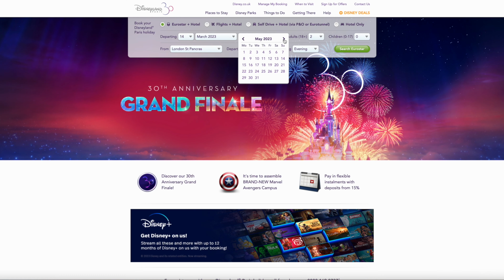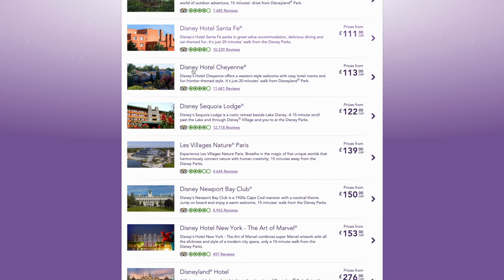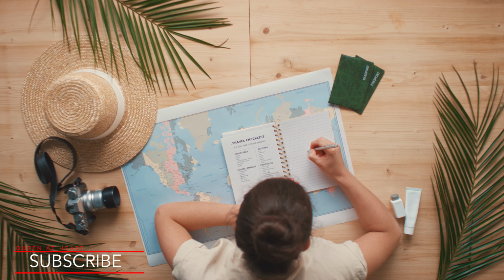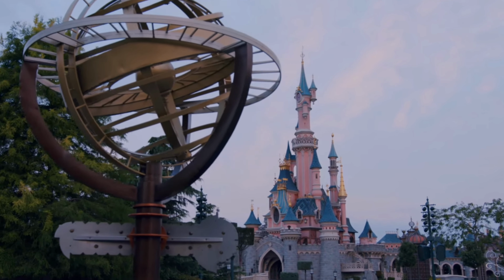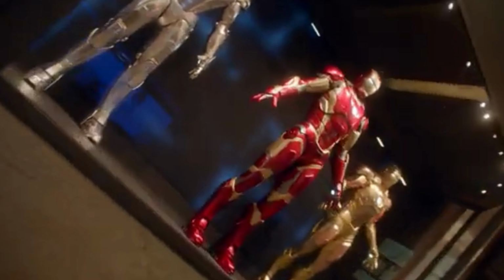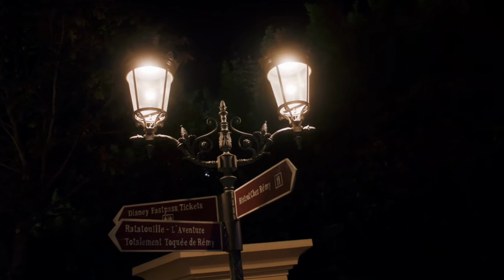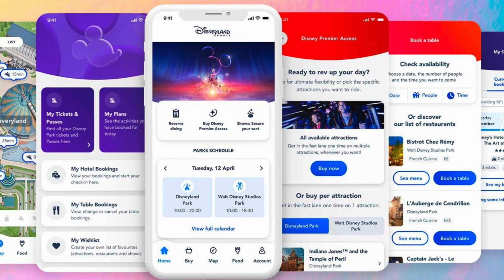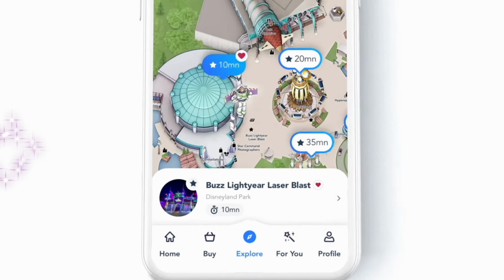Top 20 Disneyland Paris tips for first timers 2023 | Part 1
In this video I breakdown the top 20 Disneyland tips for first timers visiting Disney Paris in 2023.

All music used is part of the epidemic sounds program.